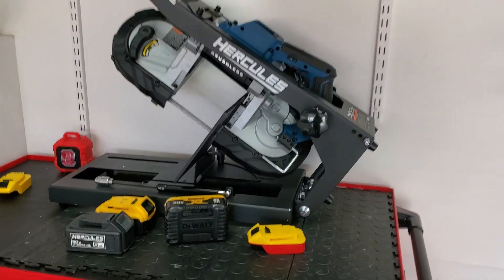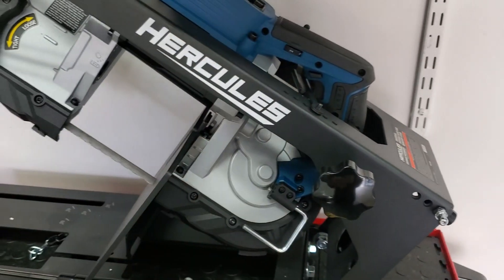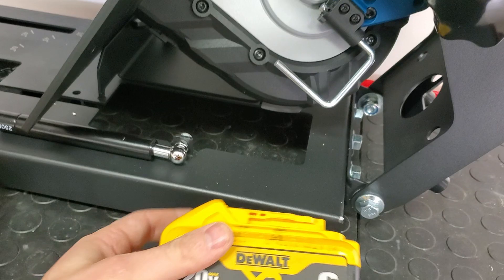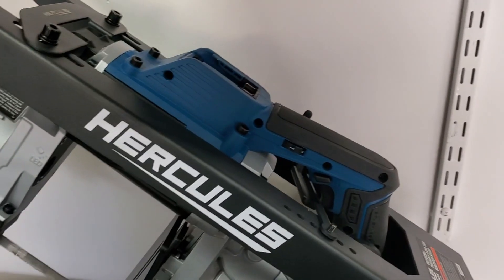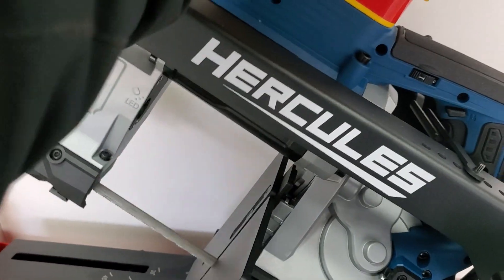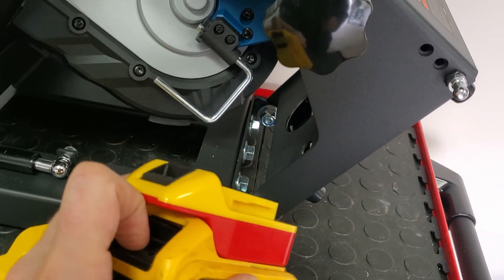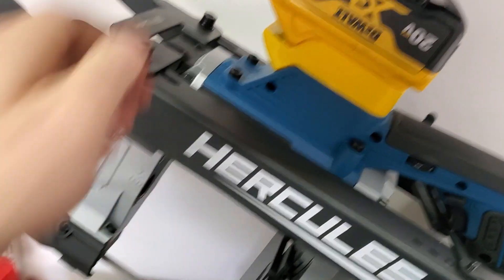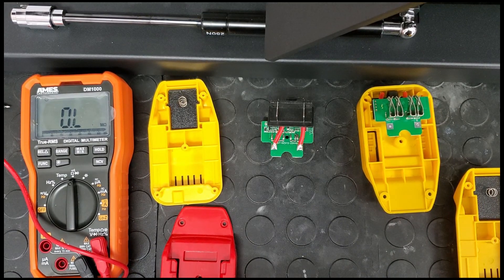Dewalt 20V Battery to Hercules Tool Adapter - Works on some tools (Update: New Version Works!)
The new version of the tool adapter from the same ebay seller seems to work in all tools now.

Old Description Below:

Dewalt Battery to Hercules Tool/Battery Adapter - Review

Edit: Read my pinned comment for the latest update on the adapter.

Purchased the adapter from Ebay

Doesn't currently work on all Hercules tools but it does work on some tools, see below.  I believe HF has updated the signal algorithm communication between the tool and the battery in some of their newer tools thus why the adapter won't work with some tools. Cracking the digital signal may be nearly impossible going forward. The only other way to guarantee that a dewalt battery or any other battery will work in a Hercules tools is to use a donor board from a Hercules battery.

List of tools the adapter doesn't work for:
- Brushless Bandsaw (confirmed by me)
- Brushless Angle Grinder (confirmed by seller)
- Brushless 7 in. Variable-Speed Rotary Polisher/Sander (confirmed by comments)
- Brushless  1/2 in. impact not sure which specific model though, I believe Ultra given the High-torque was confirmed to work (confirmed by comments, will run but only for about a minute)
- Brushless Nibbler (confirmed by ebay feedback)
- Hercules Spotlight (confirmed by ebay feedback)
- Brushless Vacuum Pump (confirmed by ebay feedback)

List of tools the adapter does works for:
- Brushless Compact Reciprocating Saw (confirmed by me)
- Brushless 3/8 in. Compact, 4-Mode Impact Wrench (confirmed by seller)
- Brushless Die Grinder (confirmed by seller)
- Brushless Router (confirmed by seller)
- Brushless 1/2 in Hammer Drill/Driver (confirmed by seller)
- Brushless 1/2 in. Variable Speed Right Angle Drill (confirmed by seller)
- Brushless 6 1/2 in. Circular Saw (confirmed by seller)
- Brushless 1/4 in. 3-Speed Impact Driver (confirmed by me)
- Brushless Variable-Speed Oscillating Multi-tool (confirmed by seller)
- Brushless  5 in. Random Orbit Sander (confirmed by me)
- Brushless 1/2 in. High Torque Impact Wrench (confirmed by comments)
- Hercules 20v Fan (confirmed by ebay feedback)
- Hercules flashlights (not the spotlight, confirmed by ebay feedback)

I also reached out to other battery adapter companies and they replied that haven't been able to get adapters to work with Hercules tools.

TIMESTAMPS
00:00 - First Impressions
02:25 - Adapter Testing
04:04 - 2nd Adapter Testing
05:07 - Look At Internals